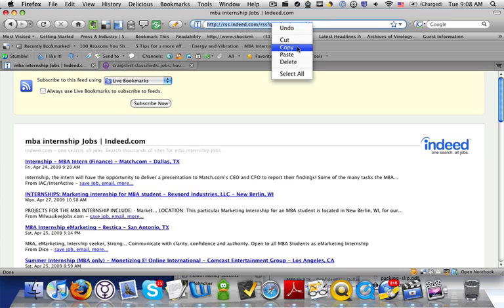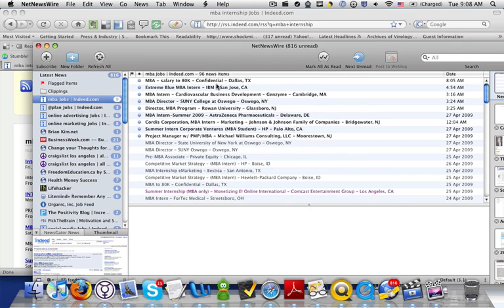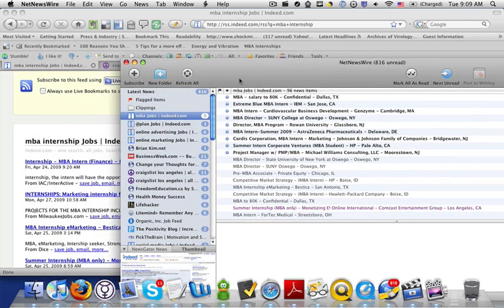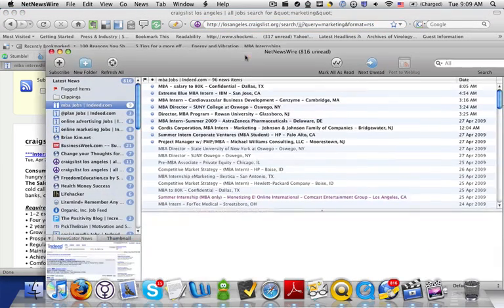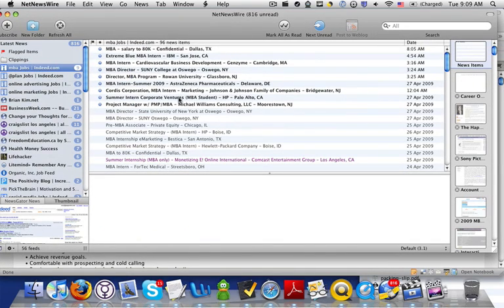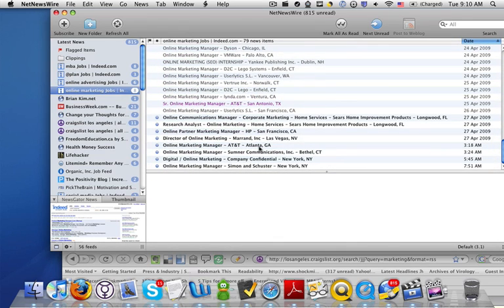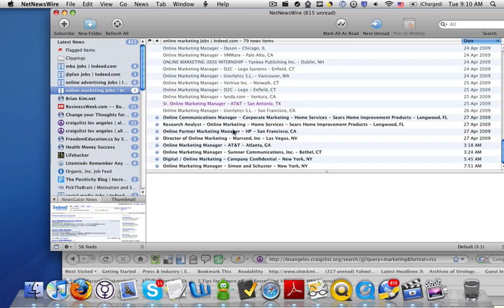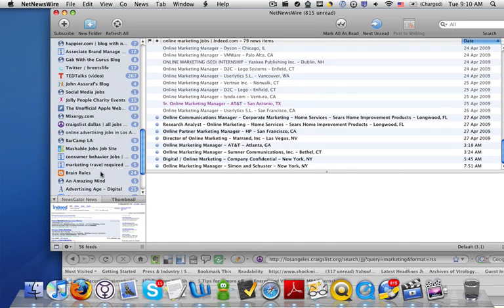How to USE RSS feeds in your job search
RSS feeds for a more efficient job search